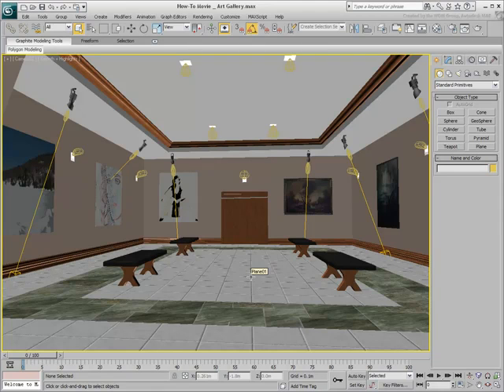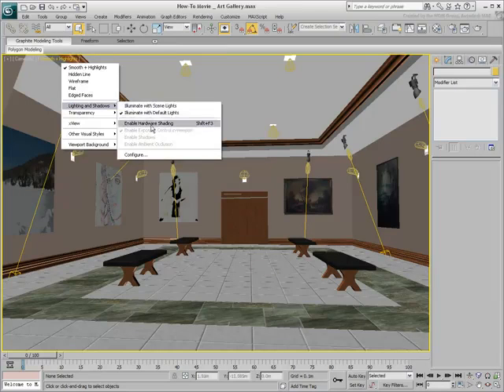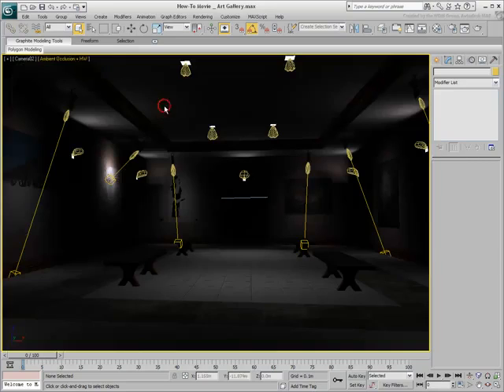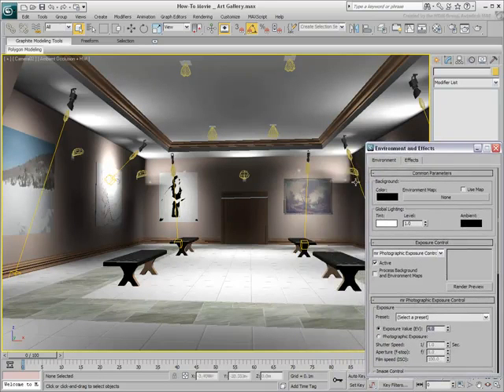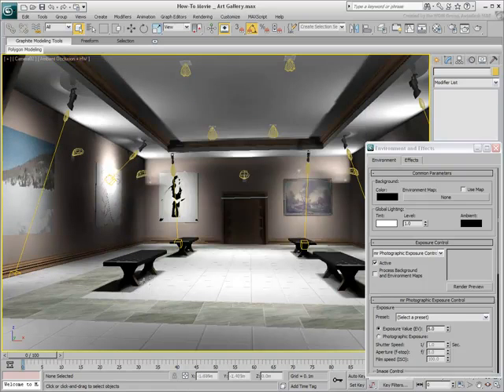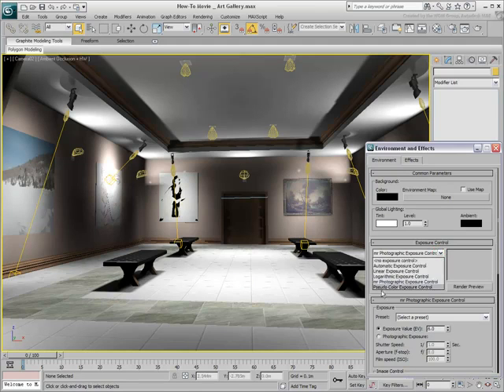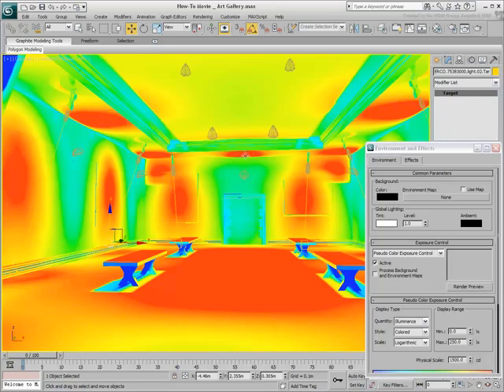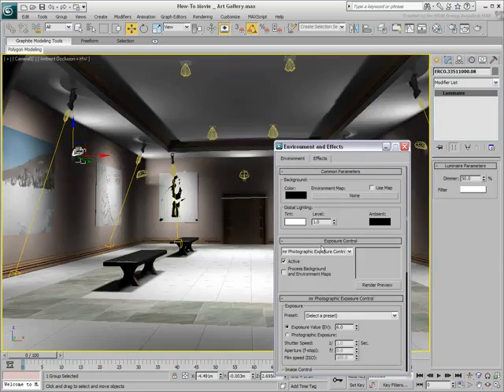7 Using viewport real time feedback part2 - 3Ds Max Studio Tutorials